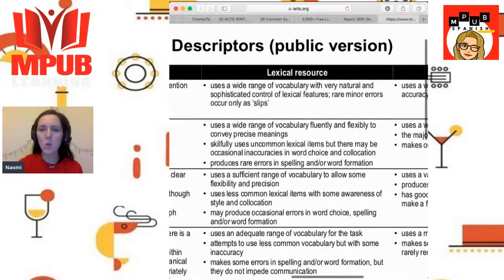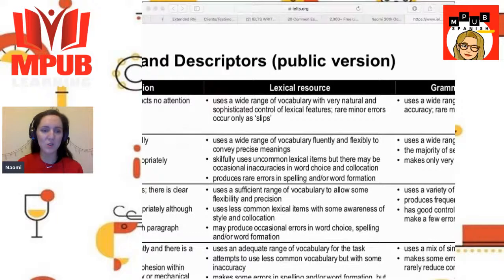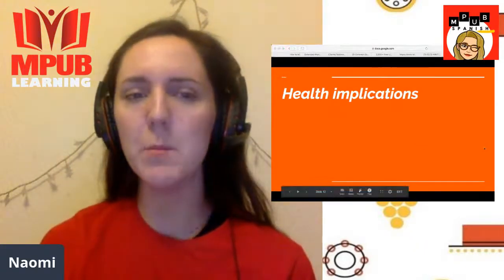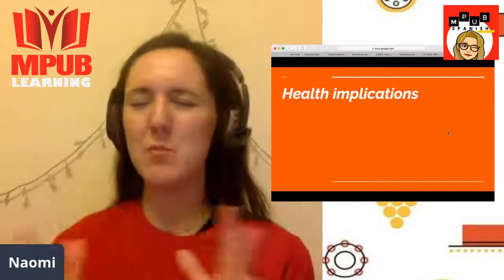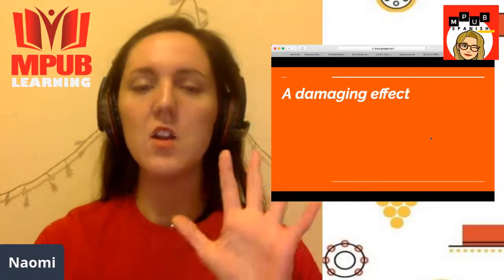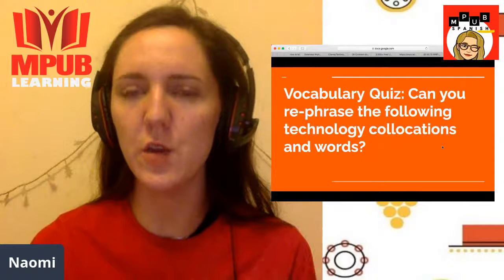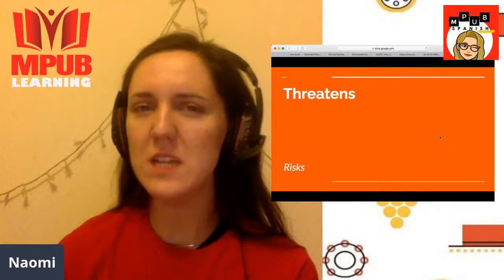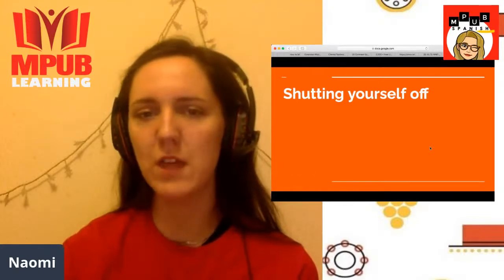IELTS WRITING with Naomi: Advanced Technology Vocab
Point towards the best score in your IELTS exam!